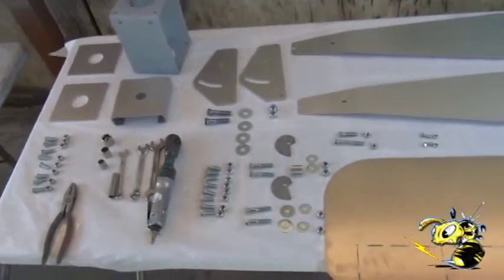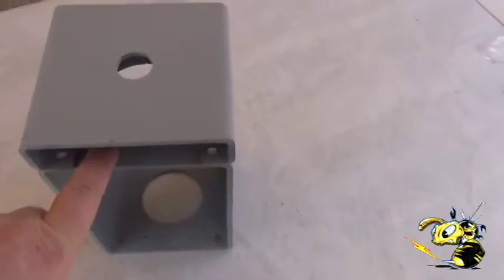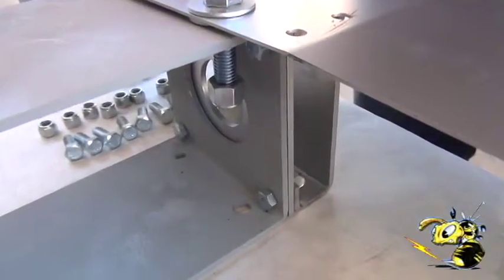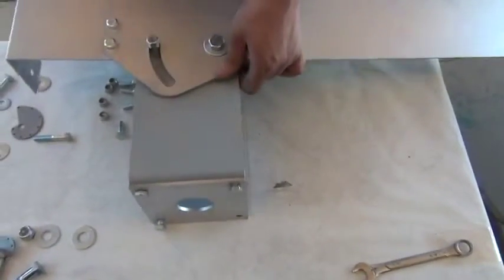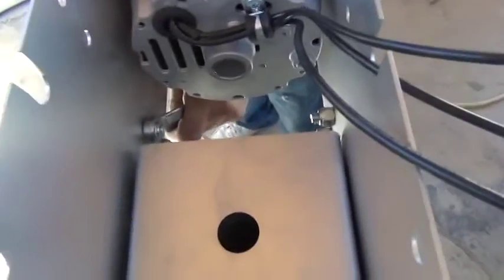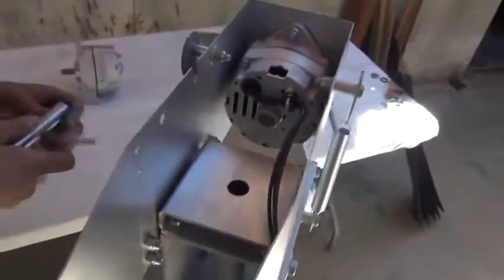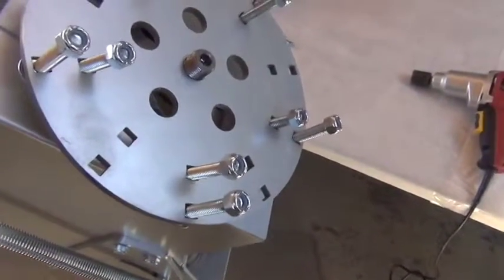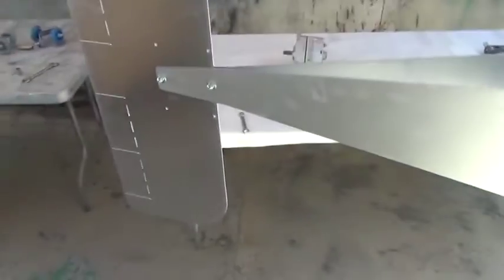TILTING WIND TURBINE ASSEMBLY INSTRUCTIONS By Thermodyne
TILTING WIND TURBINE ASSEMBLY INSTRUCTIONS FOR TILTER WIND TURBINE made by Thermodyne Systems